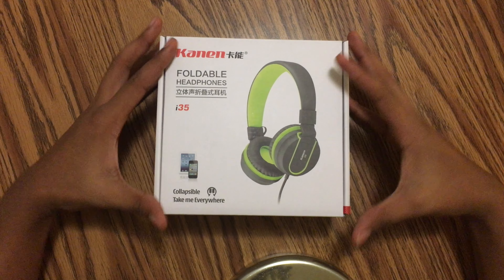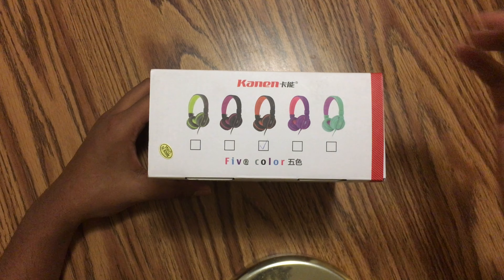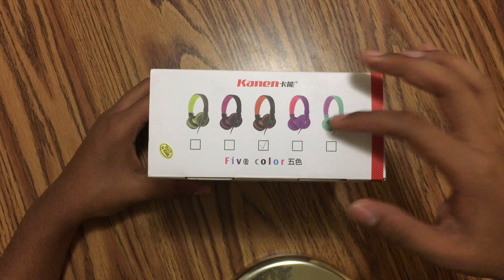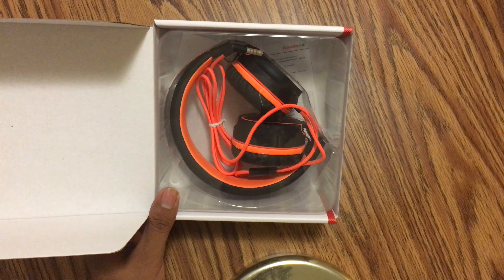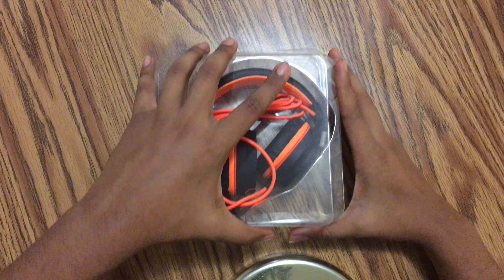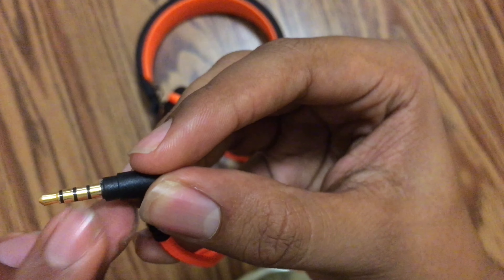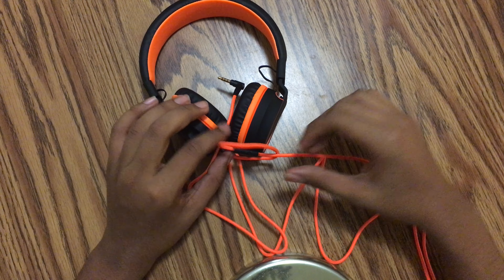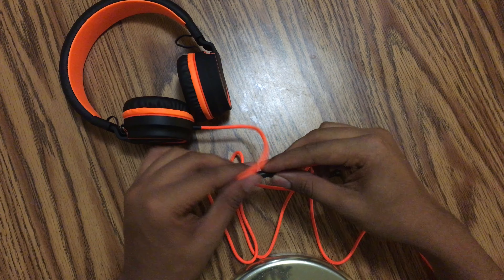AILIHEN I35 by KANEN UNBOXING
I know I pronounced kanen - cannon but I'm known for saying things slightly off lol